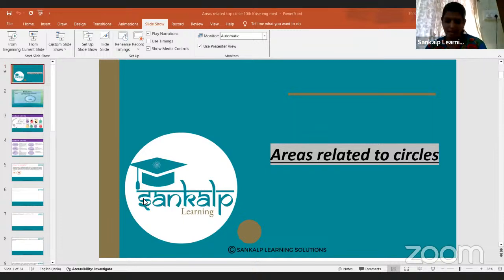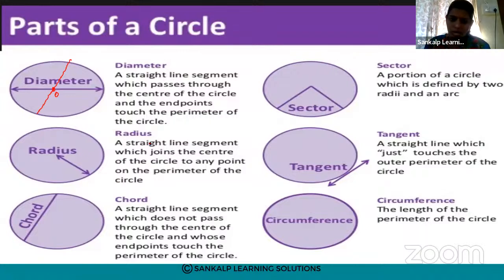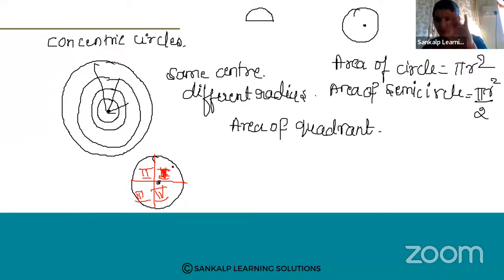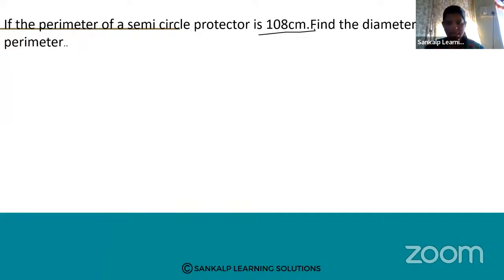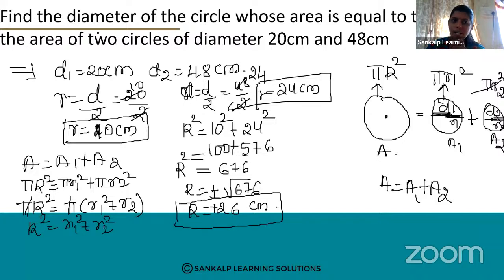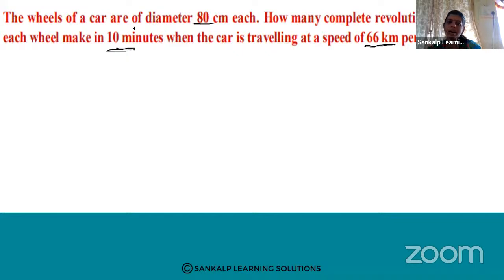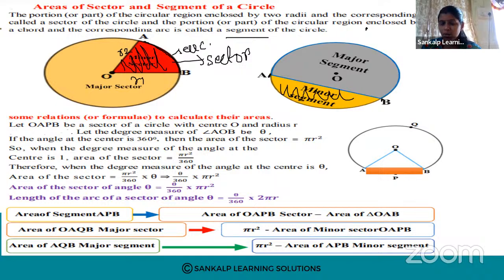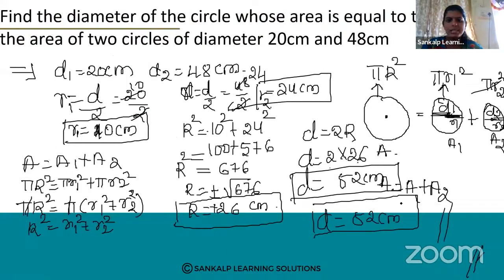KRIES SANKALP - Maths - Areas related to Circles - Session 36